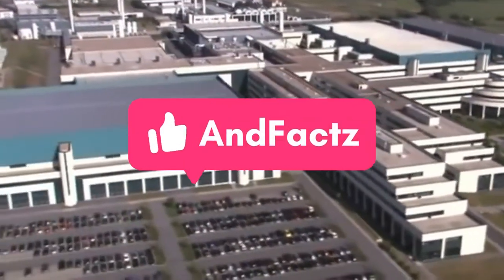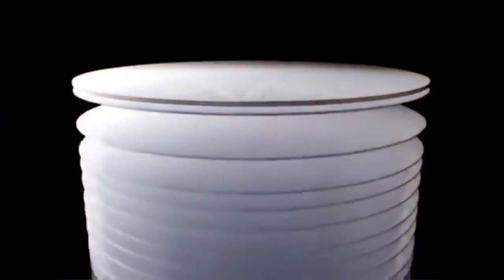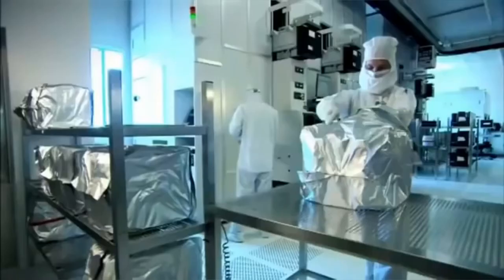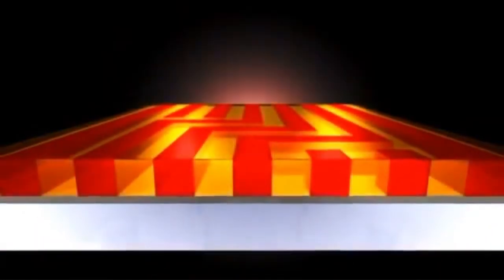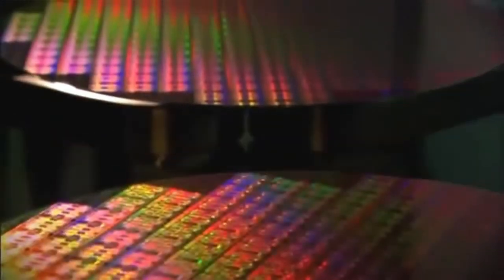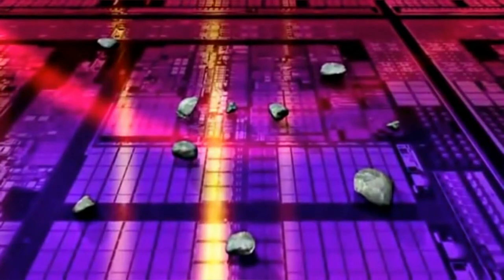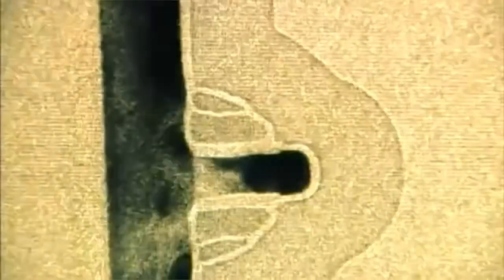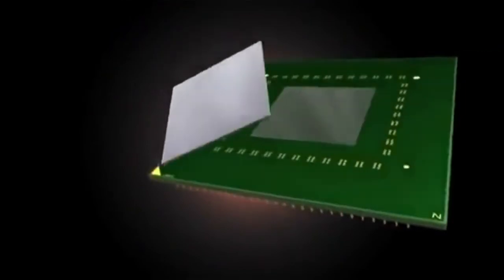Qualcomm Chips | How Are They Made?